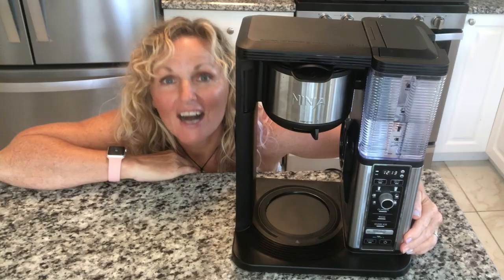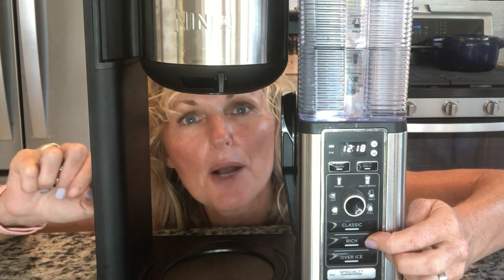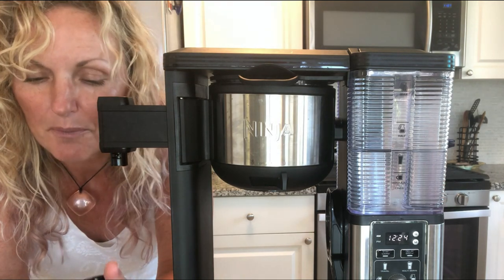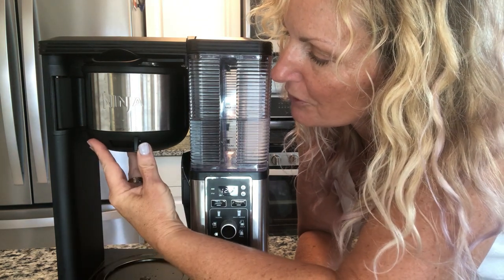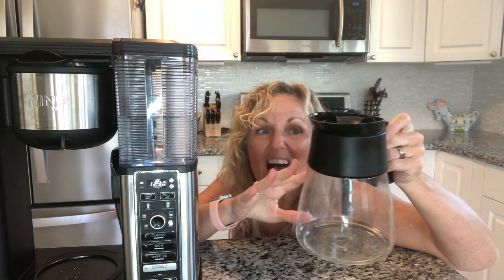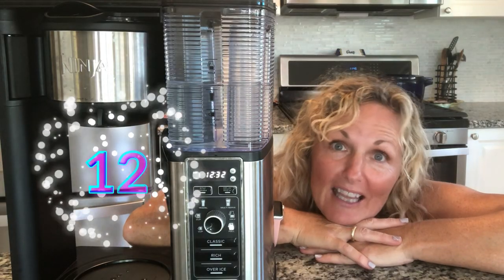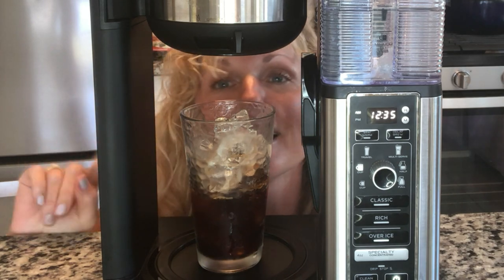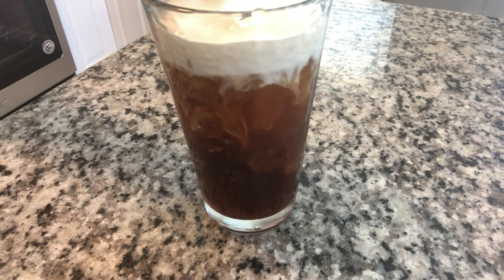The BEST Single serve Coffee Maker NO K cups! | 12 Reasons YOU should buy the NINJA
This is the BEST single serve Coffee Maker no k cups BONSUS) AND The Ninja Specialty Coffee maker is the BEST Duo Serve coffee maker Also.

 This is the best single serve coffee maker! (review 2020) Watch 12 Reasons to buy the best single serve coffee maker and you will be sold. There are 6 different sizes to choose from and 4 different brewing styles.  And did I mention the built in Frother?

0:00 12 Reasons to buy this Ninja Duo Coffee Maker
10:17 How to make a cup of Brewed Iced Coffee
13:10 How to make a 9 0z cup of rich brewed coffee

I gave away my NEPRESSO machine because I like the Ninja specialty coffee Maker so much!  No K-cups, No pods, just great coffee!  Both Single serve and Carafe options!!!

I have had this Ninja Duo Serve coffee maker (Ninja Specialty Coffee Maker) for 6 months now and I love it! I love being able to have a fresh cup of coffee every time and not have to use k cups or pods. And if I want to brew a half or full carafe of coffee I can do that too! Plus MORE.

Thanks so much for coming to my channel and watching this Ninja Coffee bar Review.  I love to cook and love to share what I have learned through the years.